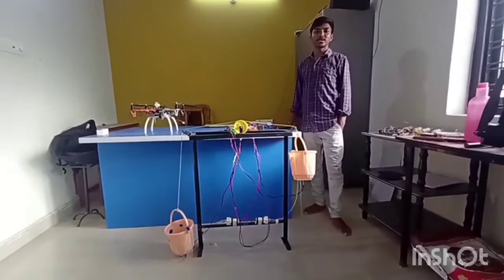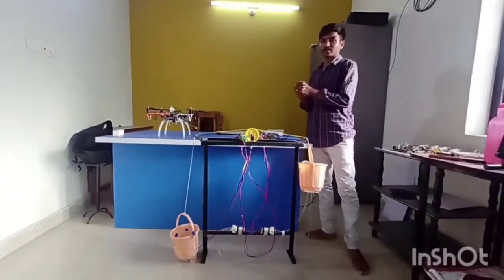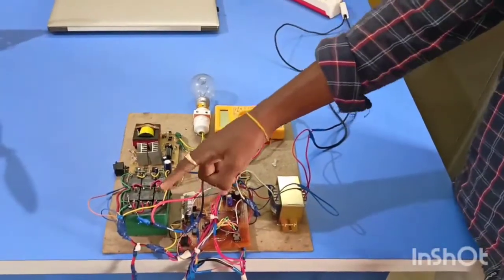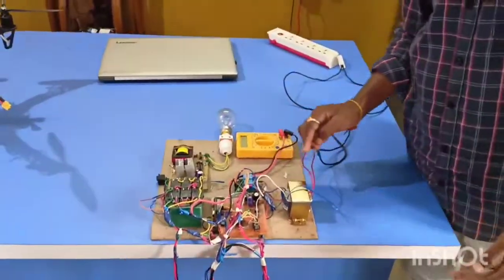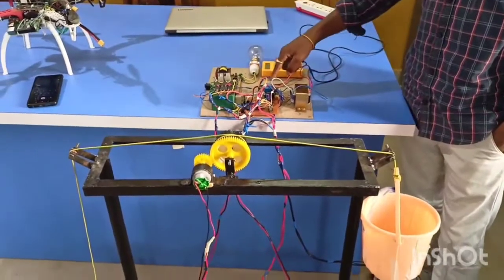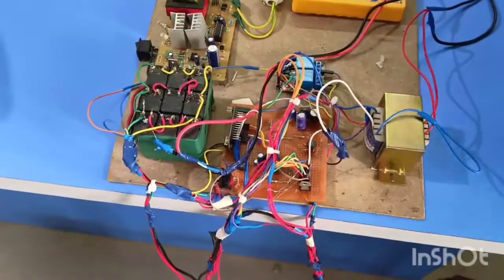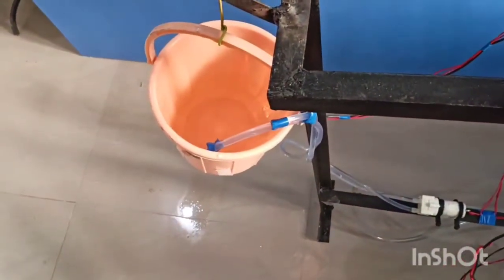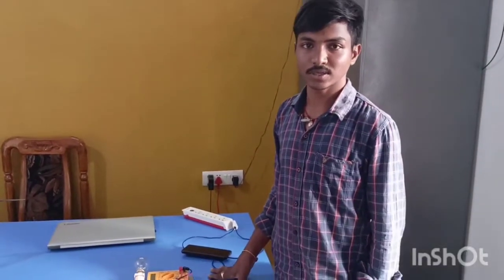power generation through gravity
Engineering projects
# Diy
From
Engineering Projects
Vadluri Varun  (Founder)
 Prabhu Rachuti (CTO Hardware)
Surya prakash lokula  (CTO Software)
D.Naveen (C.O.O)